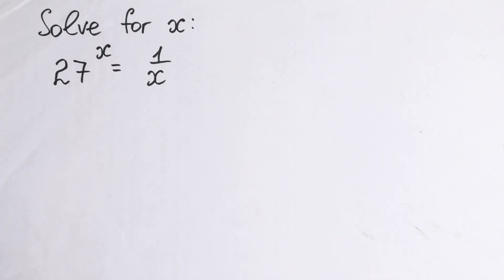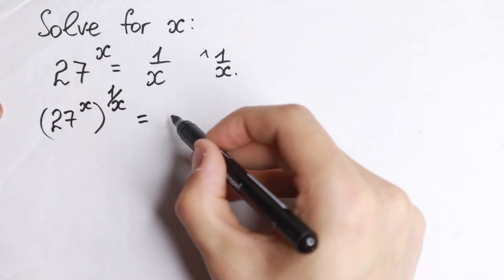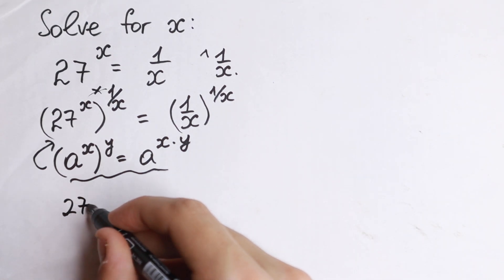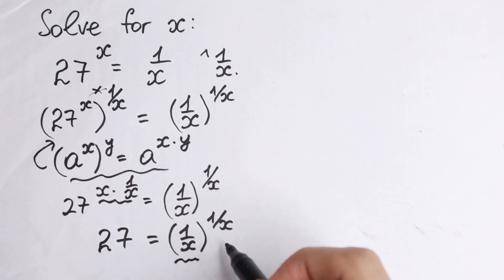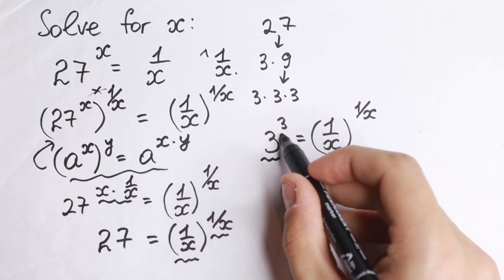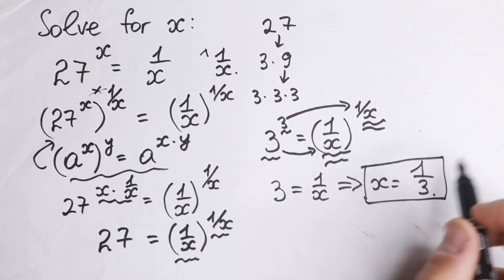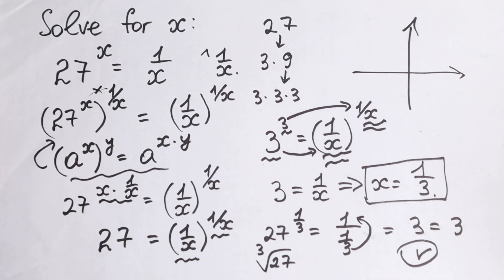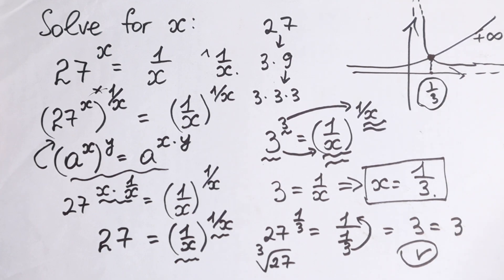A Nice Algebra Question from Olympiad | Easy Step-By-Step Explanation